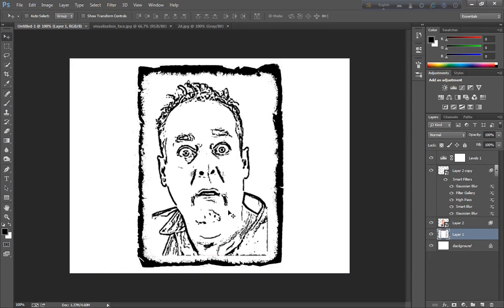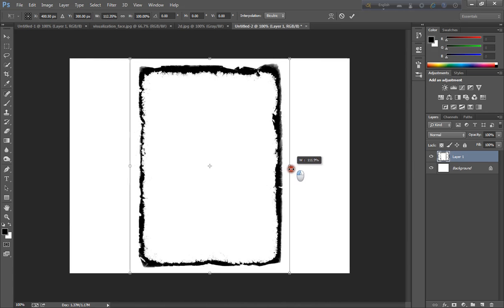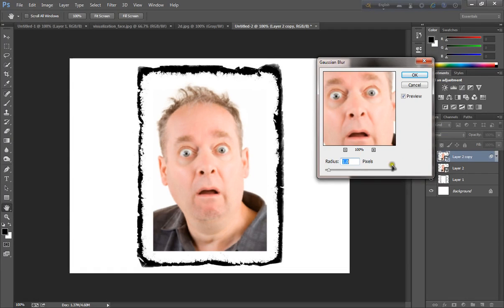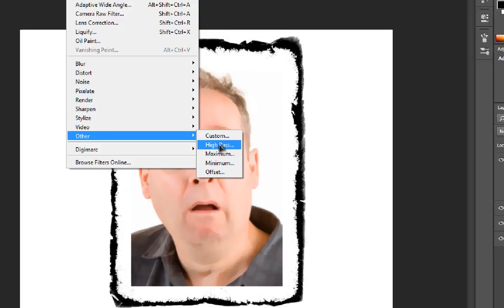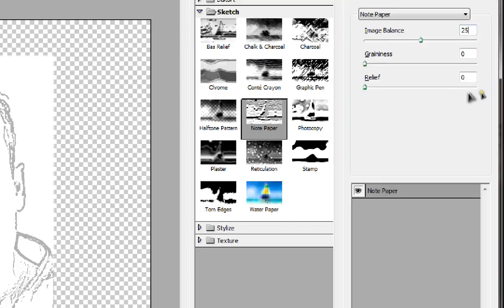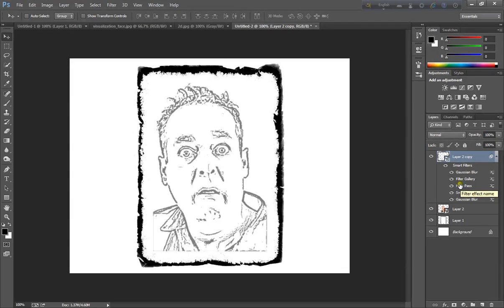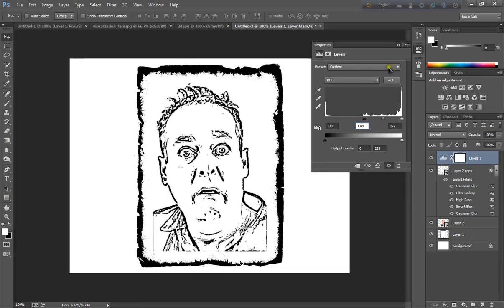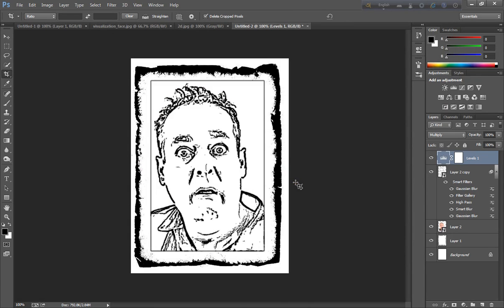How to Transform Photos in Photoshop | Ink Drawing Effect Photoshop Tutorial